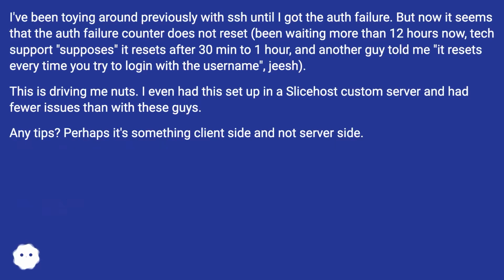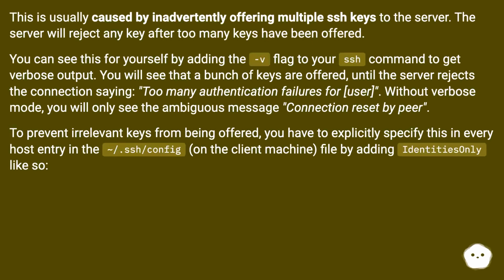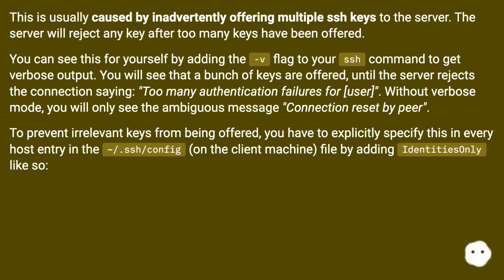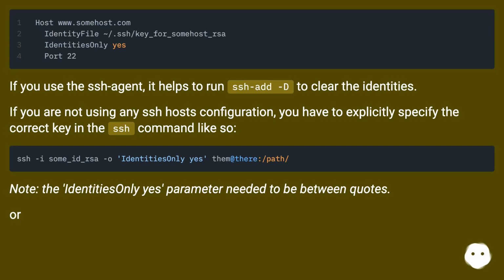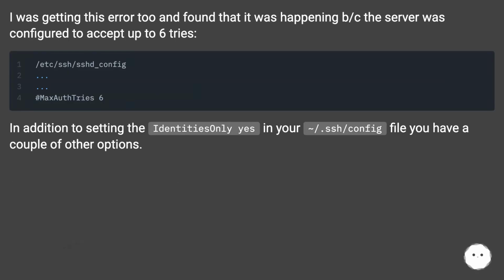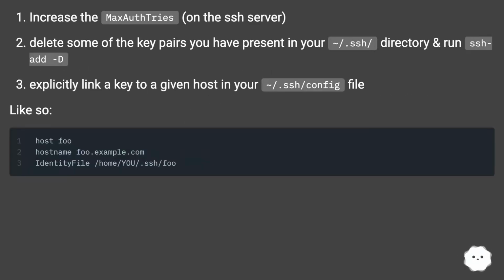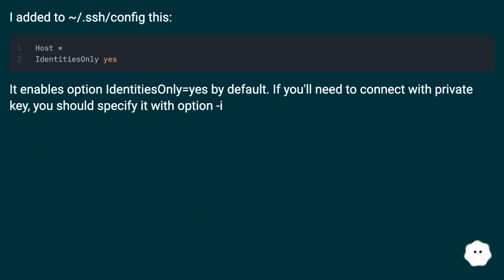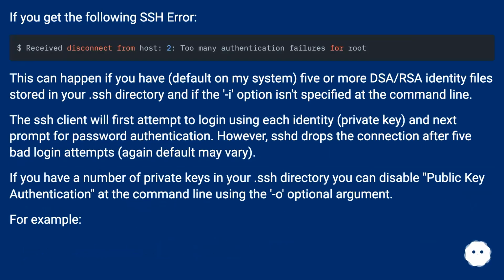Too many authentication failures for *username*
Chapters
00:00 Too Many Authentication Failures For *Username*
00:57 Accepted Answer Score 472
02:06 Answer 2 Score 225
02:22 Answer 3 Score 33
03:21 Answer 4 Score 9
03:39 Answer 5 Score 7
04:20 Thank you